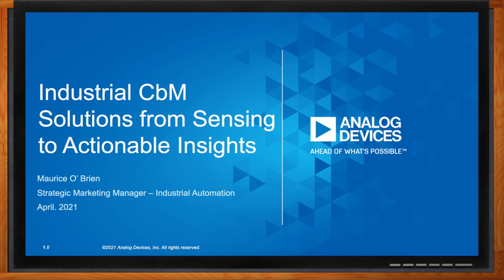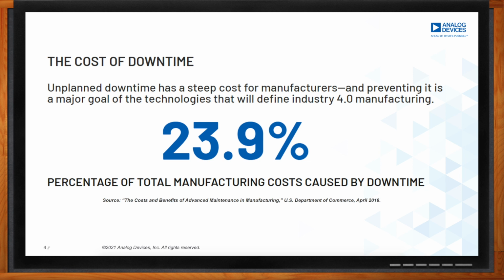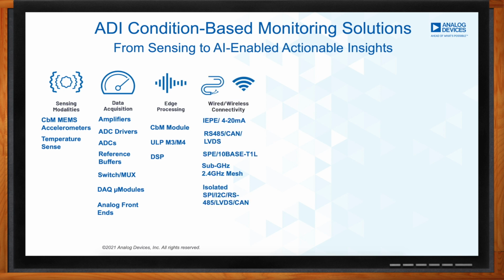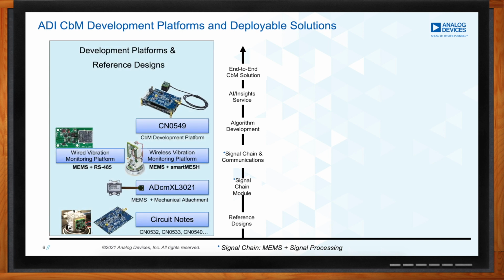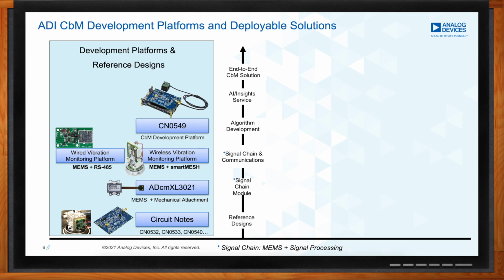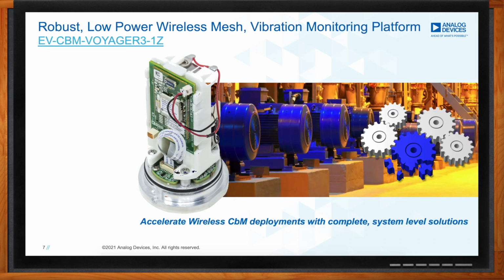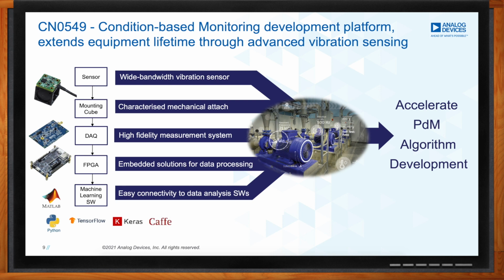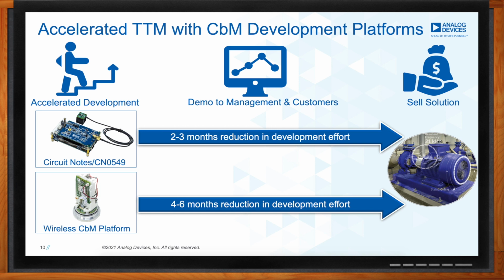ADI & Mouser Chalk Talk: CbM Impact on Smart Manufacturing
In this episode of Chalk Talk, Amelia Dalton from EE Journals chats with Maurice O’Brien from Analog Devices about the growth of CbM deployments. The impact of CbM on manufacturing productivity and how Analog Device’s portfolio of CbM platforms and solutions are accelerating new CbM offerings for smart manufacturing.